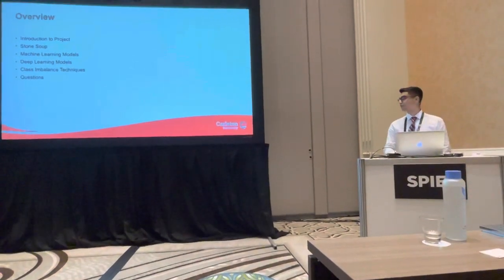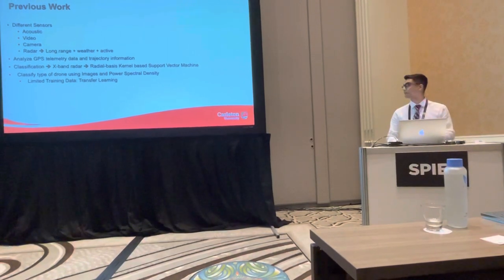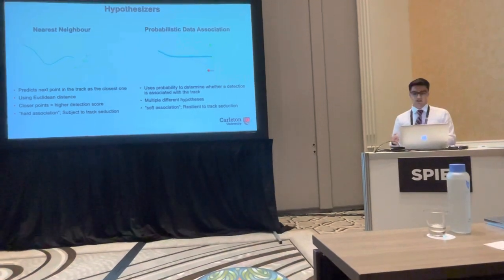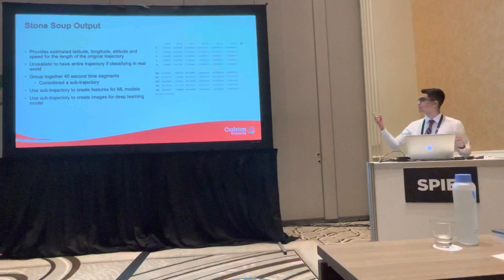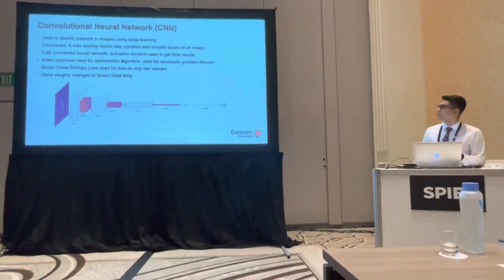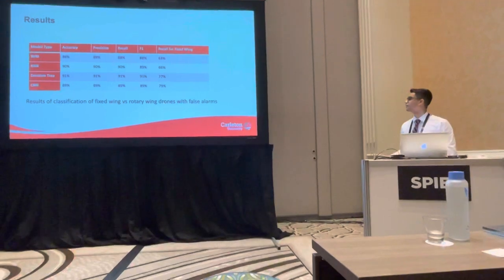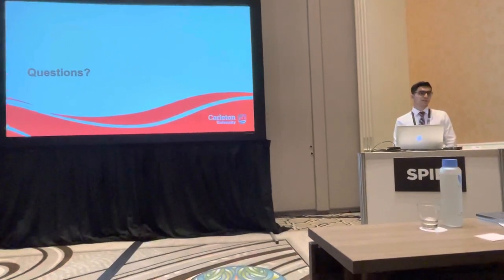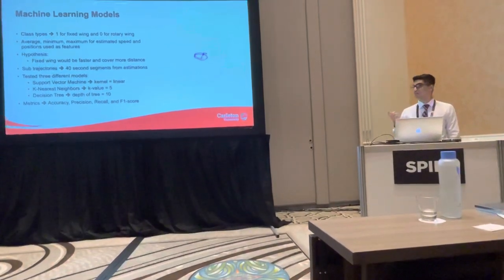Capstone project SPIE presentation